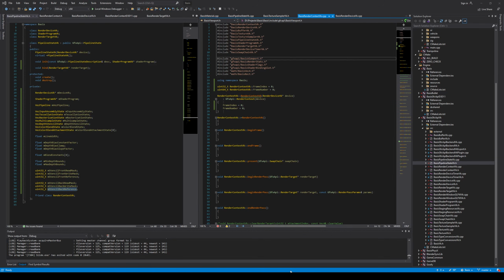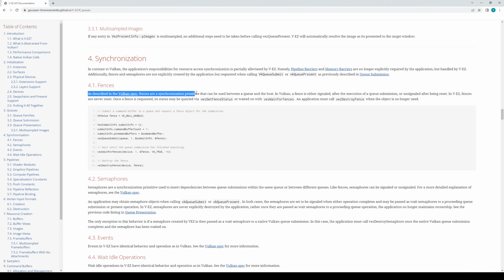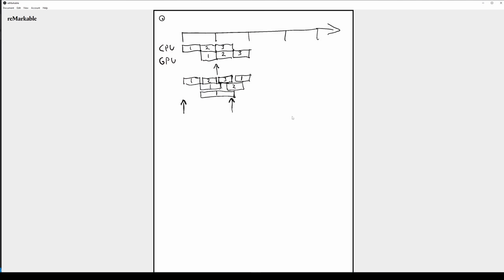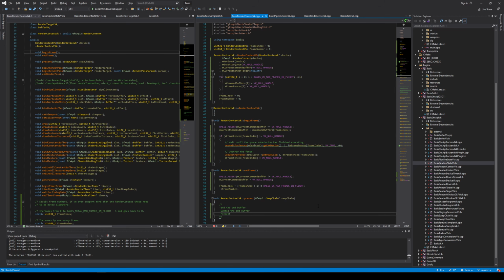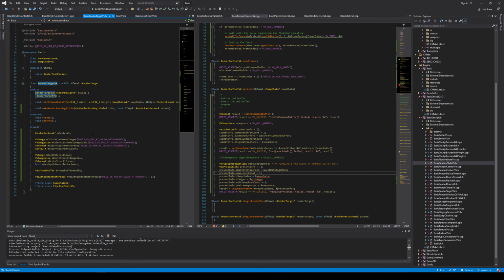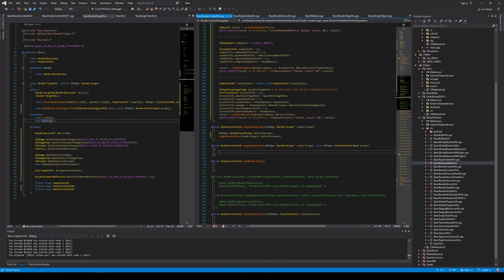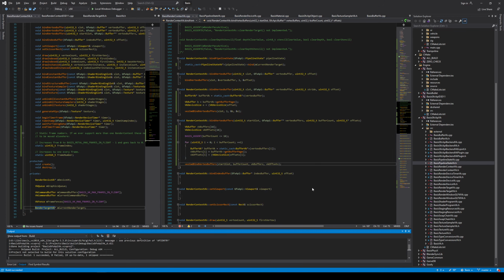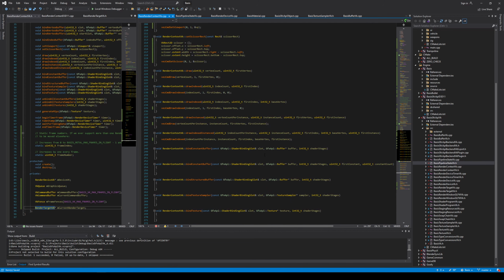Porting my renderer to Vulkan - Part 11 of N - Queues and command buffers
This is the eleventh part of a video series where we take Madrigal's Basis game engine and make it render the demo level in Project Slide using the Vulkan API.